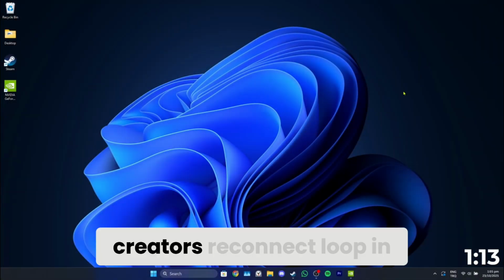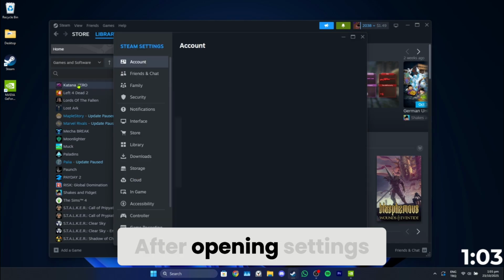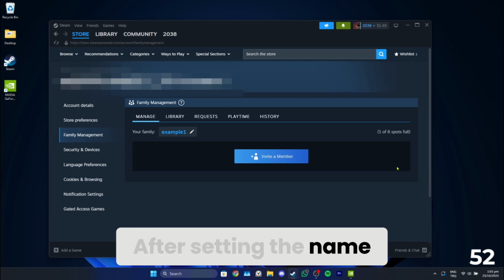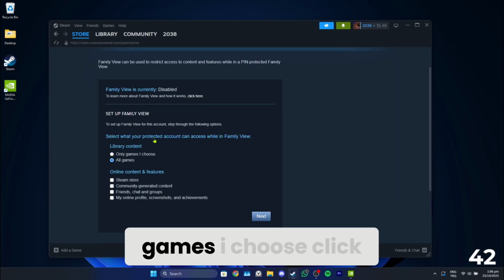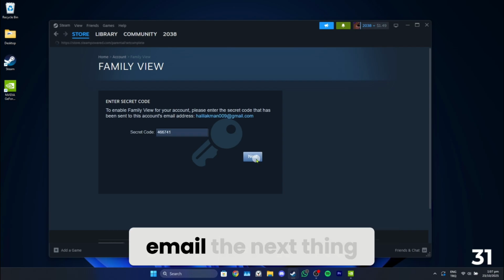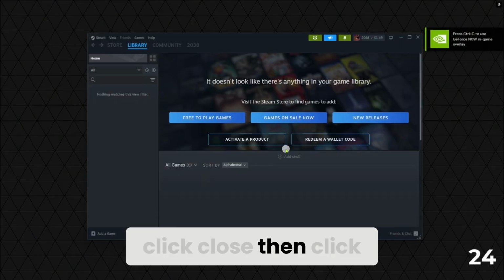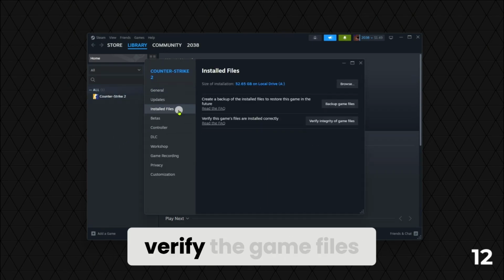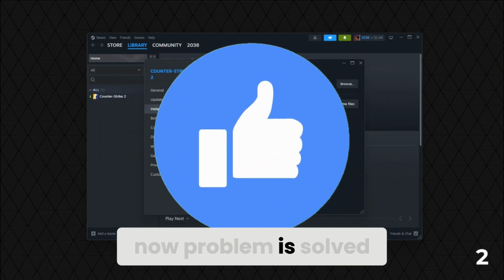ARC RAIDERS RECONNECT LOOP IN GEFORCE NOW [FIXED] | Arc Raiders Reconnect Loop Problem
Here's how to fix arc raiders reconnect loop in geforce now in 1 min only. In this video I showed you how to fix arc raiders reconnect loop with easy steps.

Video Parts:
00:00 Intro
00:03 How to Fix Arc Raiders Reconnect Loop in GeForce Now

I hope one of this video solves your arc raiders reconnect loop in geforce now problem.